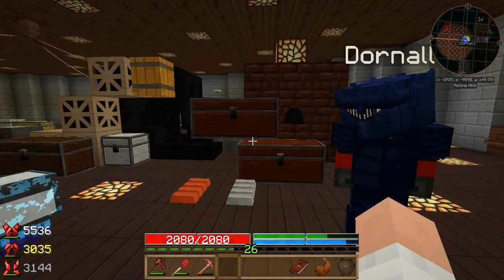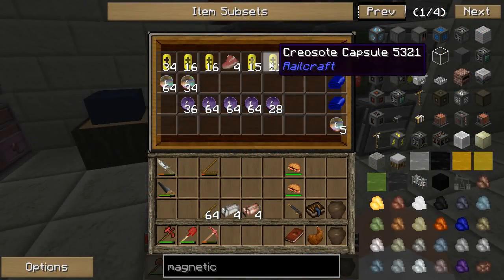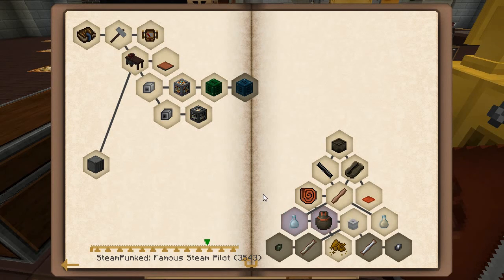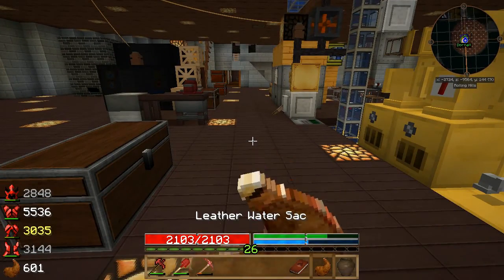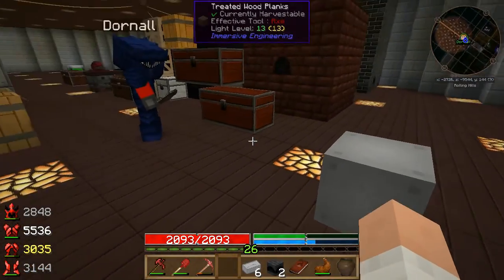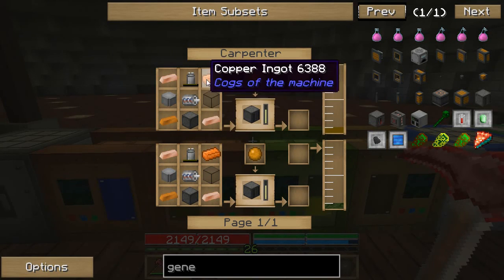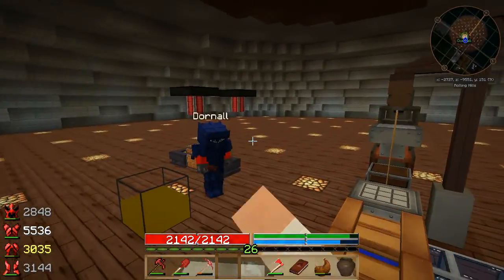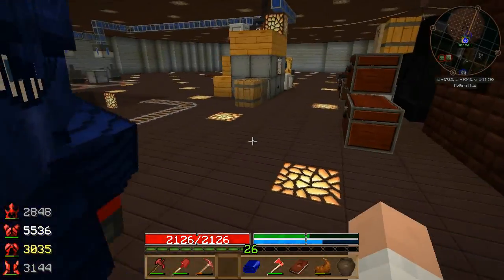Terrafirma Punk 2.0 -e25- Magneticraft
TerraFirma Punk is a mod pack that mixes TerraFirmaCraft with a number of mods to provide a unique experience.

Join Dornall and I, as we explore the ancient ruins of a long dead civilization and learn to master the Power of Steam while surviving starvation, dehydration, deadly cave-ins, dangerous mobs, zombie hoards, and evil boss monsters waiting around every corner.

Texture Pack: Custom mix of 3 packs-
I start with this old school terrafirmacraft pack that you have to fiddle with (re-zip and add a few files) Next apply Soartex to catch remaining textures with something x64